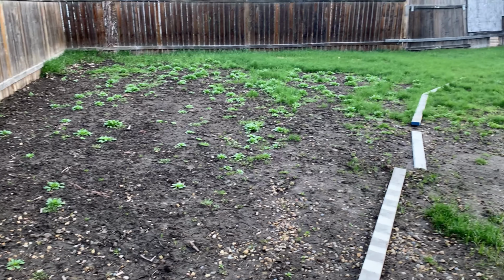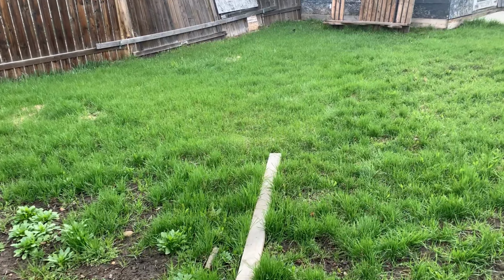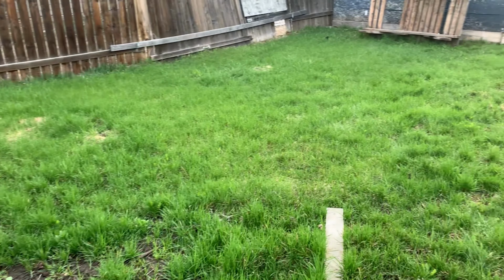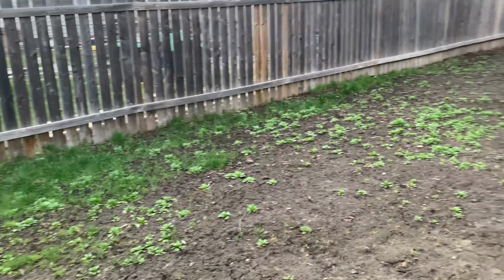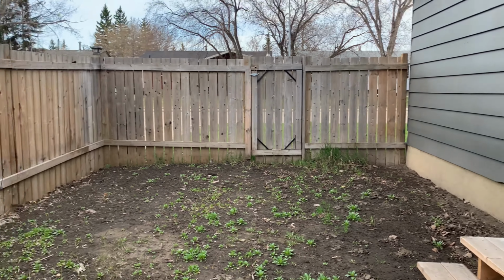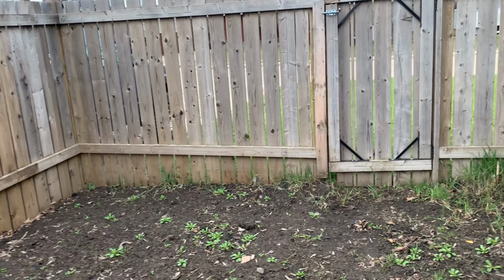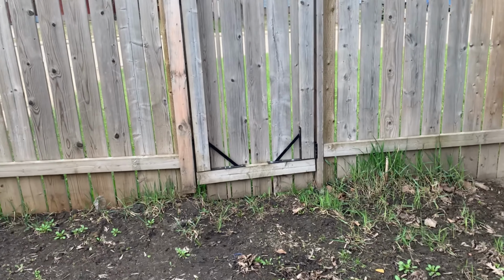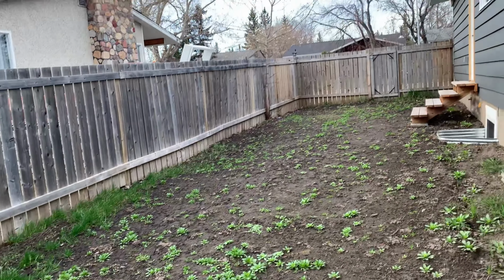My backyard RENOVATION|| My Extreme backyard makeover Tips & Advice.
My backyard RENOVATIONS|| My Extreme backyard makeover Tips & Advice.

Amazon Baby Registry:

Check us out on Instagram:
I'm on Instagram as @diandersonsoriginals. Install the app to follow my photos and videos.